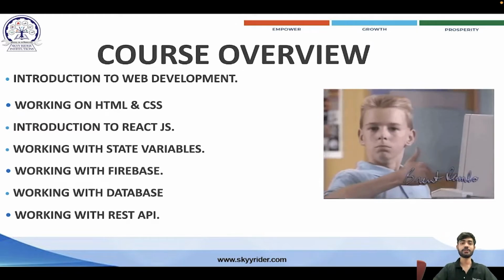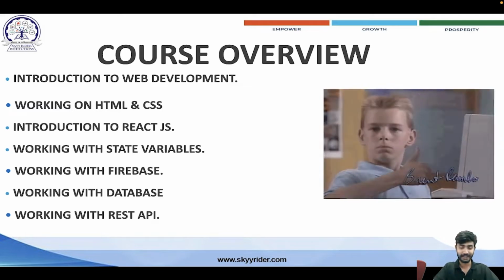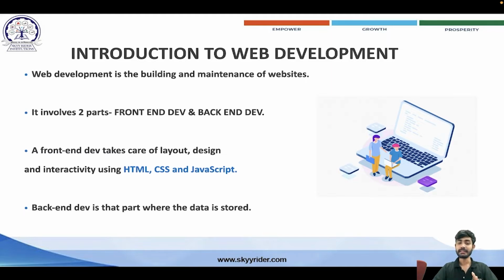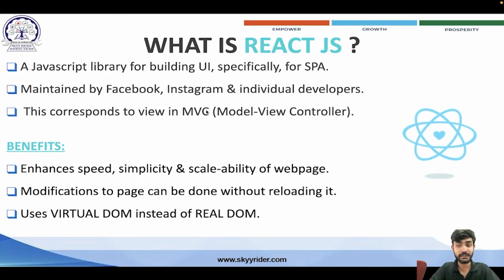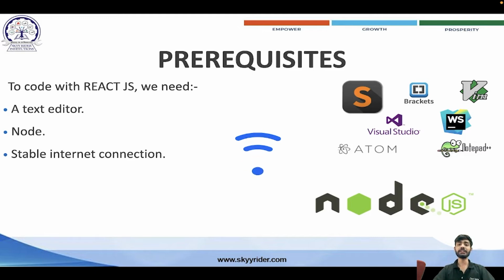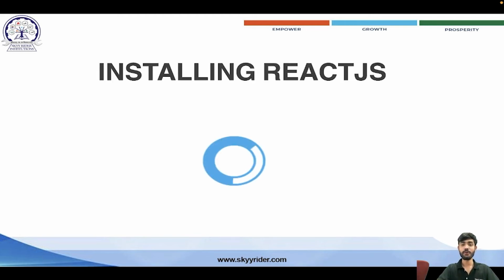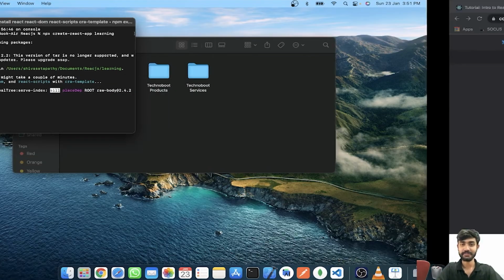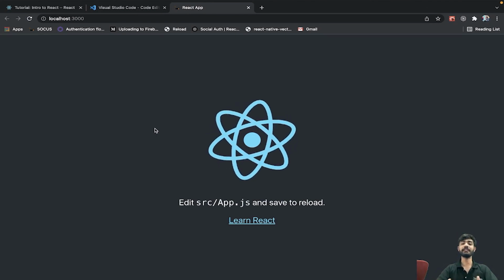What is React JS & why it is needed for Web Development ? | Part-1 | Skyy Skill Academy